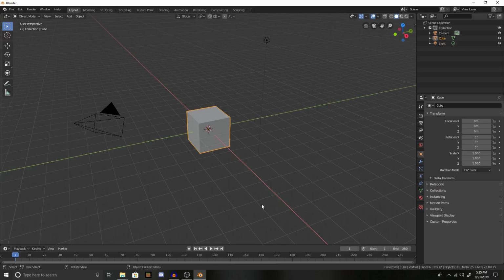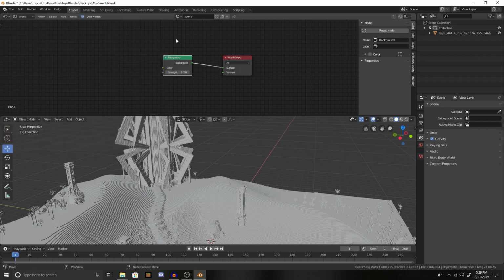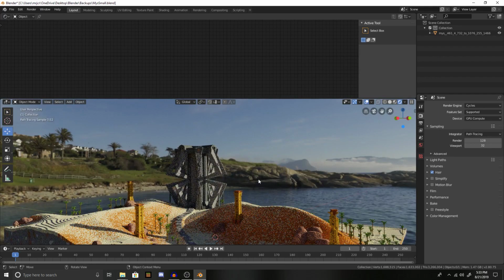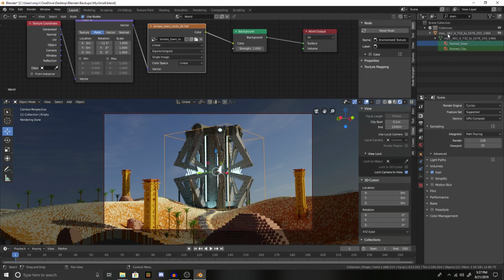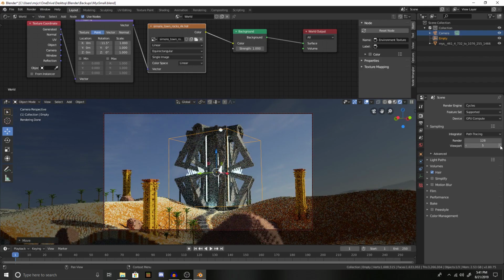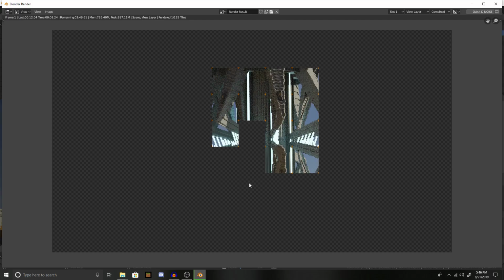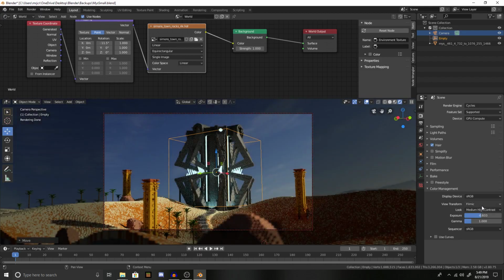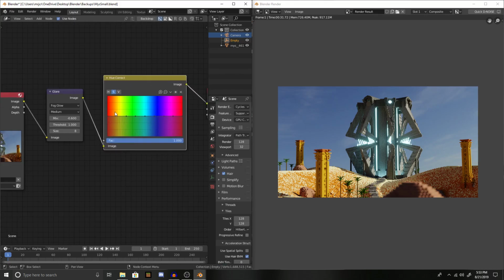Minecraft Blender Render Tutorial 2.8 ; How to Render your Minecraft Builds(Cycles and basics)[#2]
In this video series, I describe and teach you how to render your Minecraft builds for beginners in blender 2.80, this does not teach you everything you will need to know to get fairly photorealistic results, blender is a good program to learn how to use, but it can be a bit overwhelming, that is one of the reasons I made these tutorials, however I will also further down how links to many other great channels that teach on how to use blender primarily.